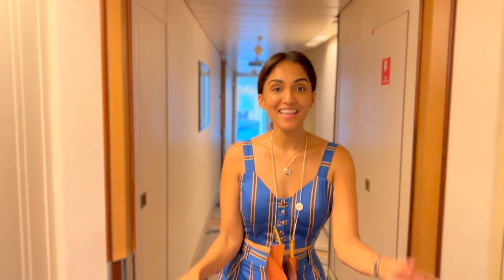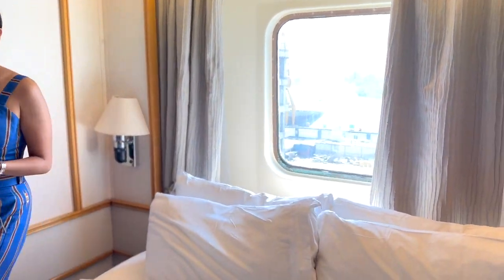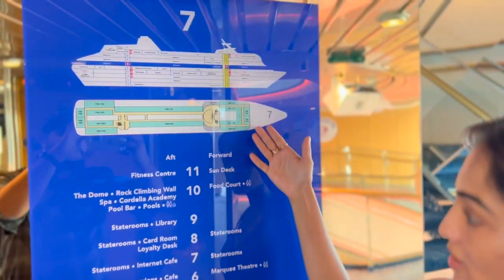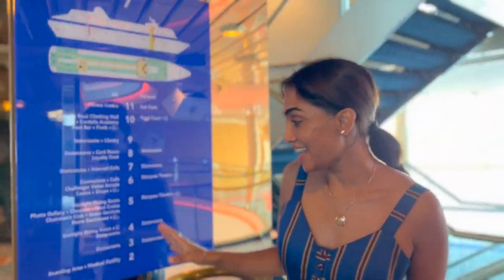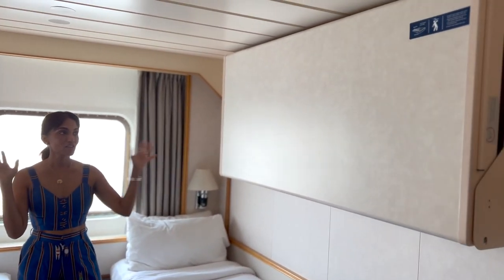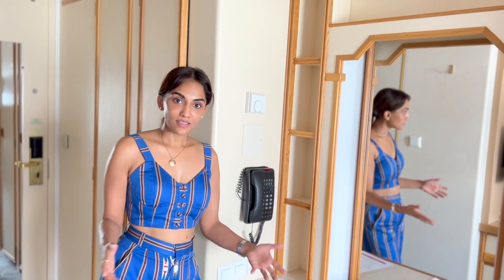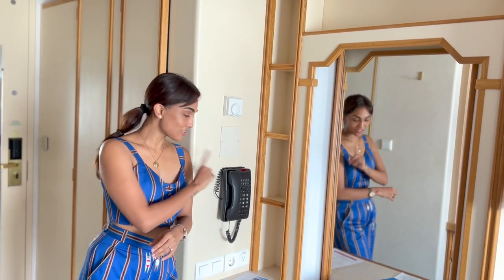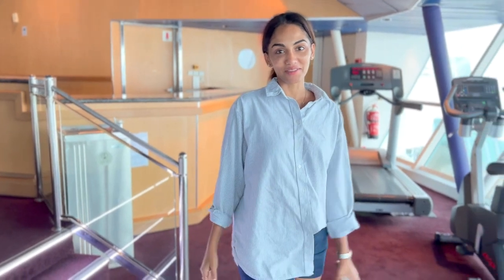Cordelia Cruise Vlog